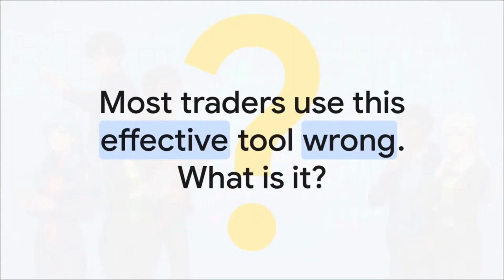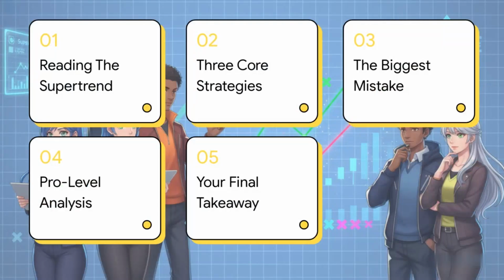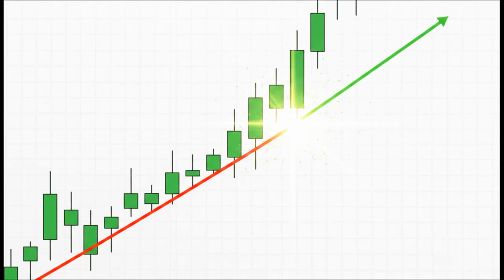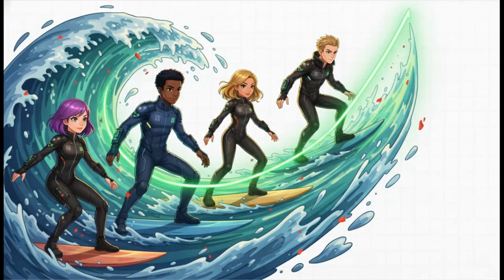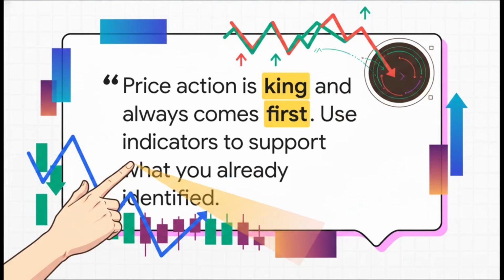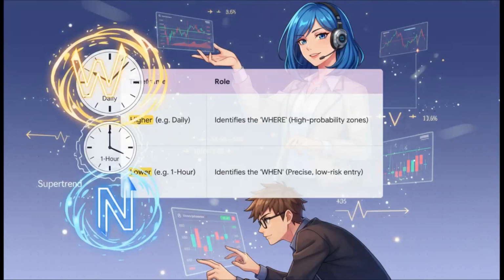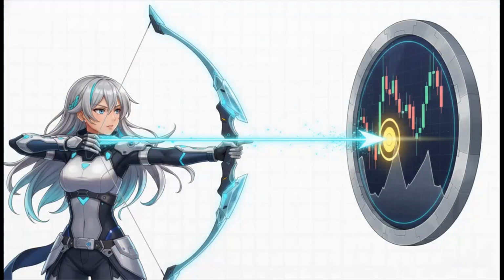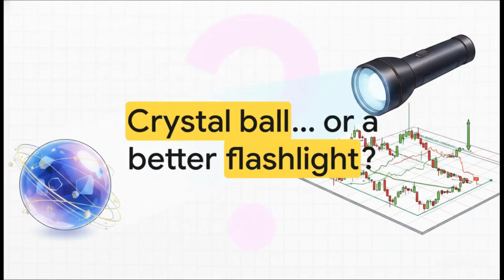Mastering the Supertrends.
ULTIMATE Super trend Indicator Trading Strategy (FREE FULL COURSE)